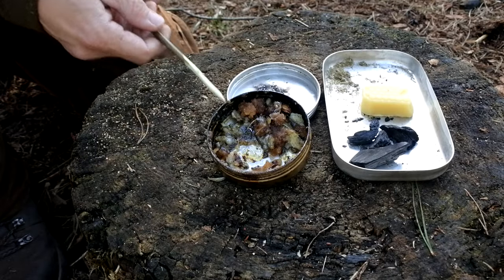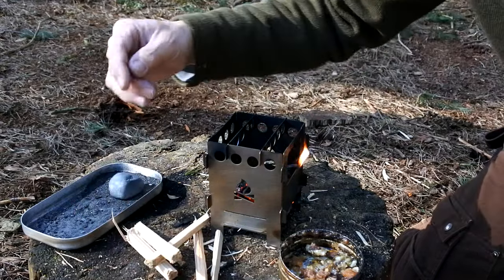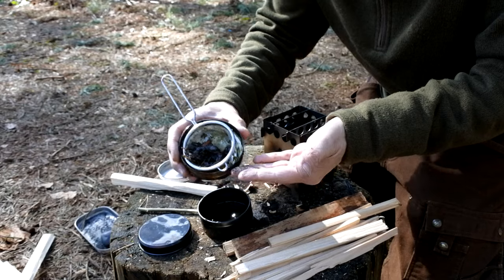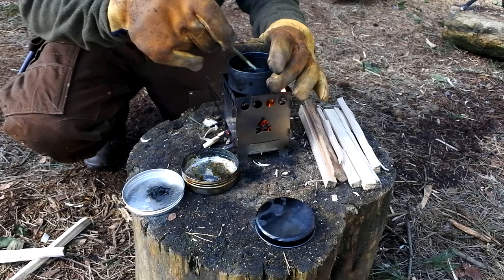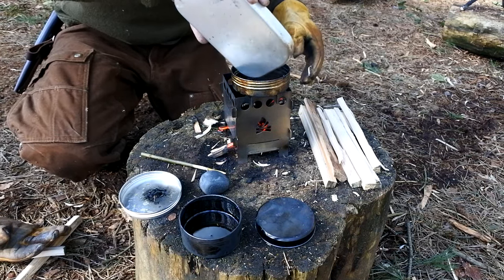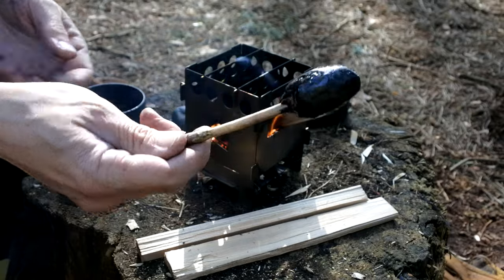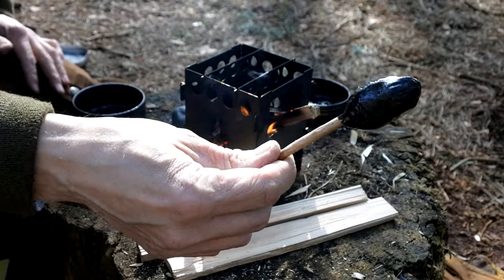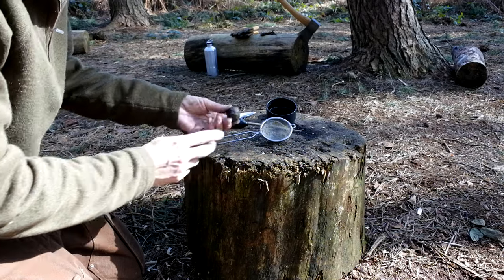Making Pine Pitch: The Woodsman's Glue.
In this video we take a look at how I like to make Pine Pitch and in turn make a Pitch Stick. Handy to carry for any primitive bushcraft project, or can help you out  with small repairs around camp.